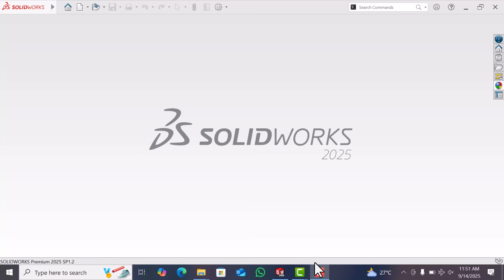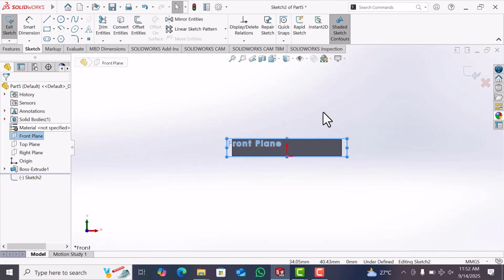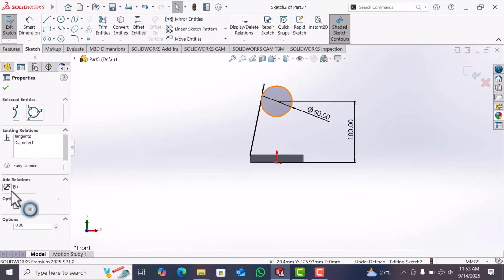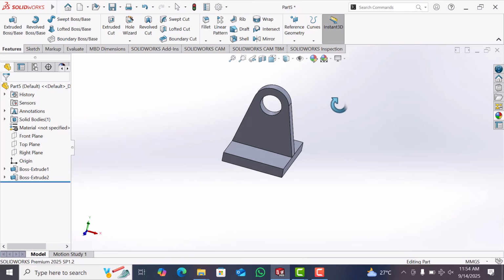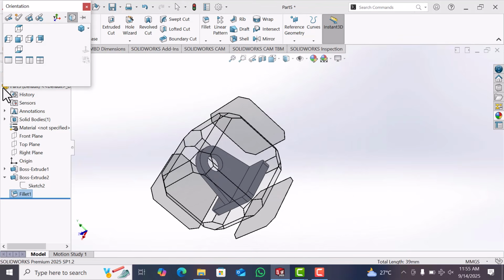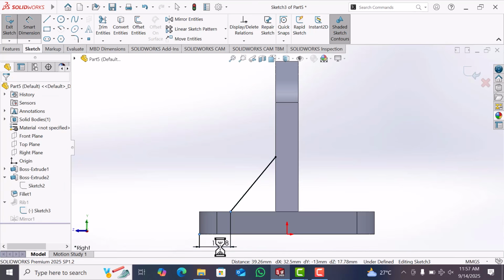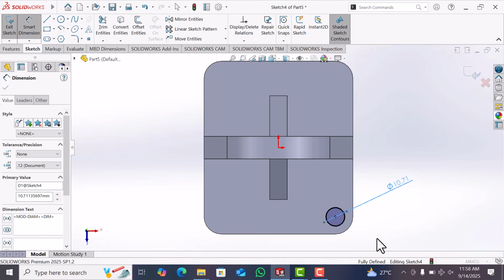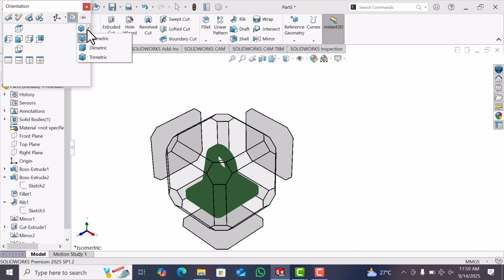SolidWorks 2025 Tutorial – Extrude Boss with Rib (Beginner Guide)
Welcome to this SolidWorks 2025 beginner tutorial, where we guide you step by step through the process of creating a solid model using Extrude Boss/Base combined with the Rib feature. If you are new to SolidWorks or just starting your journey in 3D CAD, this tutorial is designed especially for you. We will explain not only how to use these features but also why they are important in mechanical and product design.

In this video, you will discover:

How to start a new part in SolidWorks 2025.

How to create a base solid using Extruded Boss/Base.

How to sketch the correct rib profile.

How to use the Rib tool to add strength to your design.

How to adjust rib thickness and direction.

Common mistakes beginners make with ribs and how to avoid them.

Real-world applications of ribs in mechanical and product design.

This tutorial is simple, practical, and beginner-friendly so that anyone can follow along, even if you are opening SolidWorks for the first time.

🔹 Why Learn the Rib Feature in SolidWorks?

The Rib feature is one of the most useful commands in SolidWorks for strengthening thin-walled or lightweight parts. Instead of creating complex extrusions or multiple sketches, you can simply draw a single line and SolidWorks will generate a rib with the correct thickness automatically.

Practical uses include:

Adding support ribs in plastic housings and casings.

Reinforcing automotive brackets and frames.

Designing lightweight but strong consumer products.

Supporting parts in 3D-printed models.

Learning this feature will help you create more professional designs, save material, and improve the strength of your parts without increasing unnecessary weight.

🔹 Step-by-Step Workflow (Explained in the Video)

1️⃣ Create a Base Solid – Use Extruded Boss/Base to form the main body. This can be a rectangle, circle, or any closed 2D sketch.
2️⃣ Sketch for the Rib – On one face of the solid, draw a line or an open sketch where you want the rib.
3️⃣ Activate Rib Tool – From the Features tab, choose Rib.
4️⃣ Adjust Settings – Define rib thickness, direction, and draft angle if required.
5️⃣ Apply and Review – Confirm ✅ and check how the rib merges into the base model.
6️⃣ Save the File – Always save your part for future edits.

This method ensures that your rib is fully parametric and easy to modify later.

✅ Ribs can be created from open sketches (unlike Extrude, which needs closed profiles).

✅ Place ribs at 90° to the base face for best structural performance.

✅ Use draft angle if the part will be manufactured using injection molding.

✅ Combine ribs with Fillets for better load distribution.

✅ Keep ribs thin but strong – avoid making them too thick as it wastes material.

🔹 General SolidWorks & CAD

🔹 Feature-Specific

🔹 Channel & Niche

CSWA CSWPAnyone preparing for CSWA/CSWP certifications.

Learners in Bangladesh and worldwide looking for easy-to-follow SolidWorks training.

🔹 About CAD CAM Solution BD

We are a professional CAD training center in Bangladesh, offering SolidWorks, AutoCAD, and other CAD/CAM training courses. Whether you are in Dhaka or any part of Bangladesh, you can join our online or offline training programs and become a professional designer.

📍 Office Address:
895/896 Meghna Tower, Sonir Akhra, Dhaka, Bangladesh

🌍 Join CAD CAM Solution BD today and master 2D & 3D design from anywhere!

🔹 Related Tutorials on Our Channel

SolidWorks 2025 – Revolved Boss/Base (Beginner Guide)

SolidWorks 2025 – Revolved Cut (Step-by-Step)

SolidWorks 2025 – Swept Boss/Base (Full Guide)

SolidWorks 2025 – Extruded Boss/Base (Basic Tutorial)

SolidWorks 2025 – Surface Modeling for Beginners

Check our SolidWorks 2025 Playlist for more structured learning.